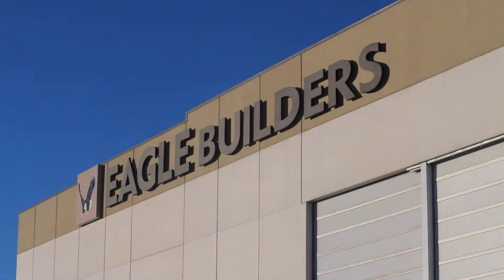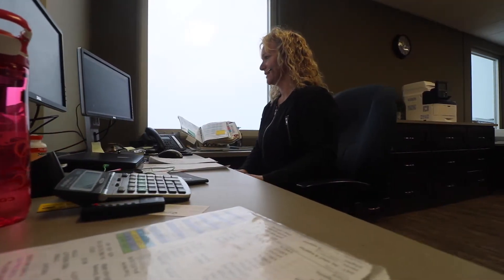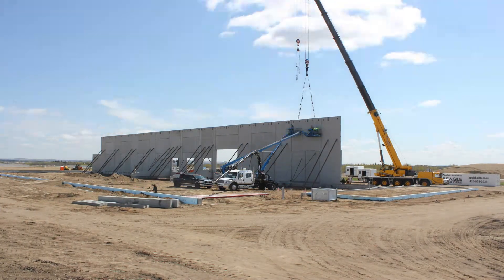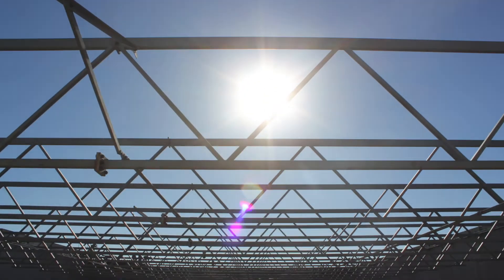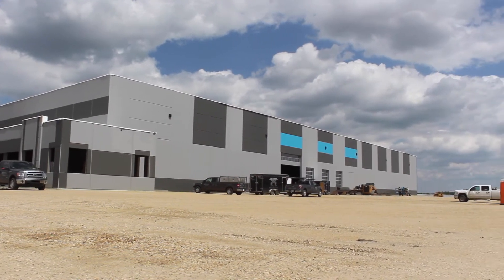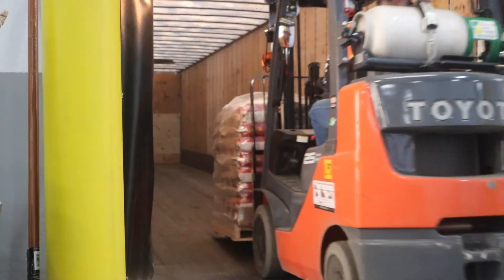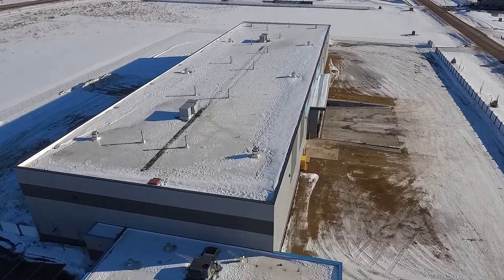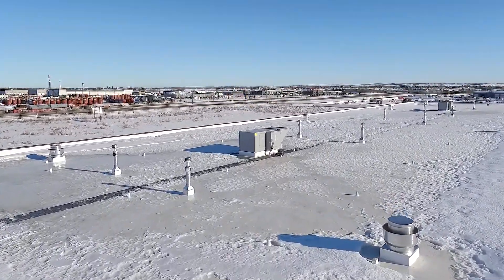Eagle Builders Case Study - Univar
Eagle Builders was contacted to design-build a new office-warehouse for Univar in Blackfalds, Alberta. The project was constructed using insulated precast wall panels that insured fire protection, thermal efficiency and longevity.

Project Notes:

- 232 insulated precast wall panels
- Precast panel heights ranged from 16 - 37 ft
- 100ft steel roof clear span
- 42,500q.ft grade footprint
- Precast foundation walls
- Ground work for overhead cranes and knockout walls incorporated for future expansion.
- Precast wall installation time - 7 days
- Building Envelope completion time - 4.5 weeks
- Project completion time - 5 months.